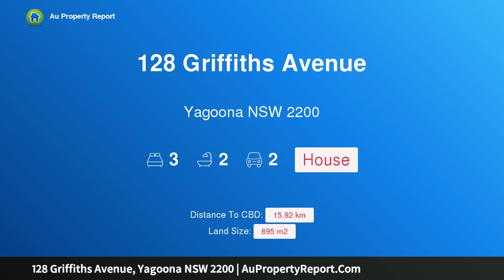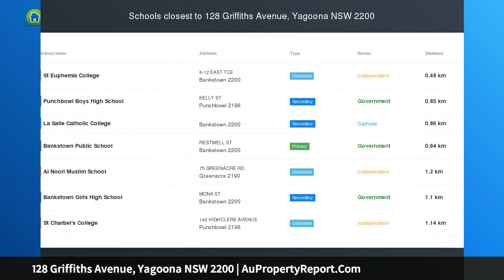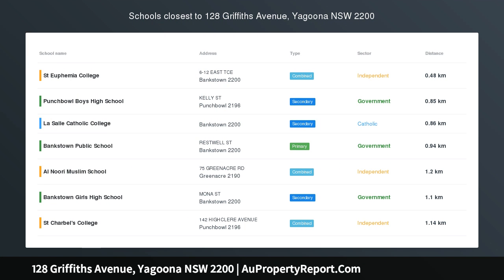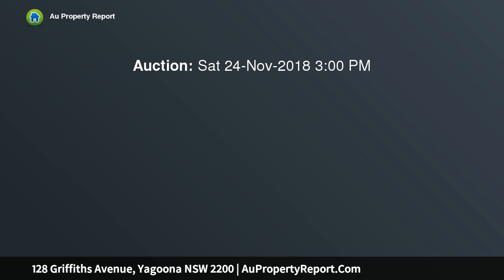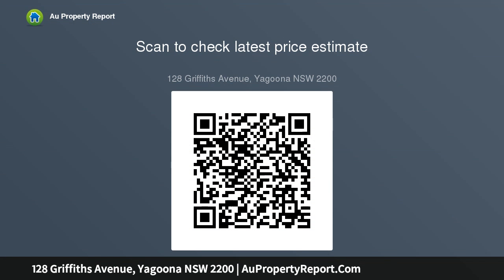128 Griffiths Avenue, Yagoona NSW 2200 | AuPropertyReport.Com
128 Griffiths Avenue, Yagoona NSW 2200
Property Type: house
Bedrooms: 3
Bathrooms: 3
Car Space: 2
Spacious northerly block with wide frontage offers duplex potential (STCA)